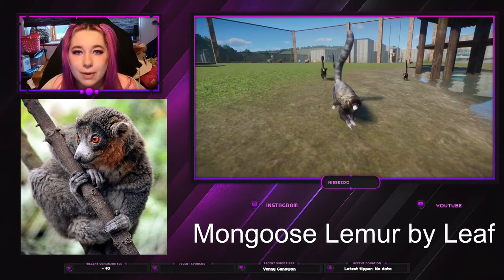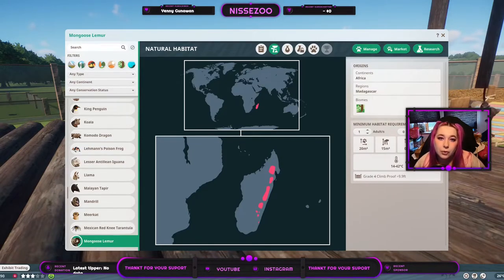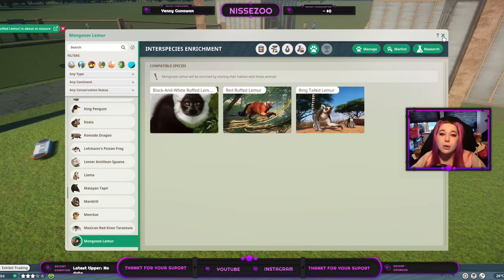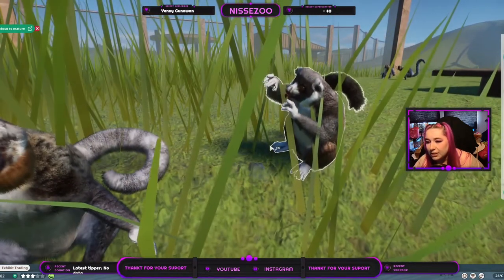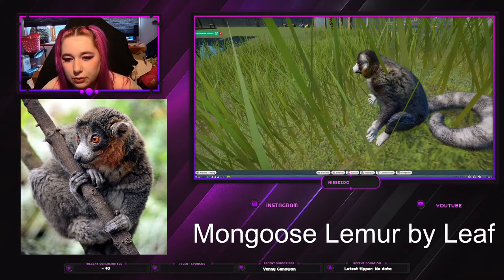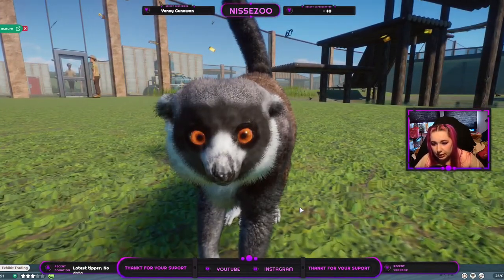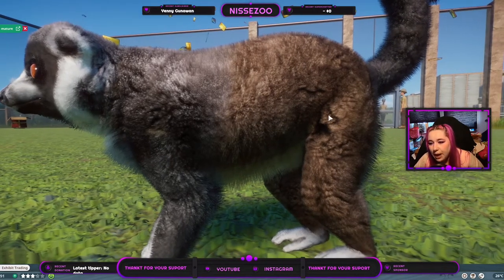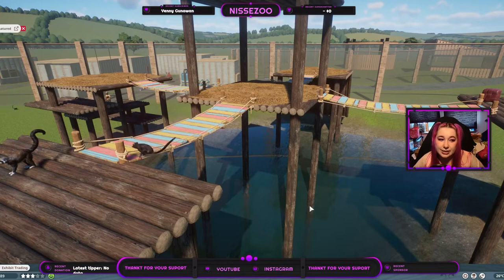Mongoose Lemur by Leaf - Planet Zoo Mod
hey :)
Today i just wanna go over the Mongoose Lemur Mod (by Leaf).